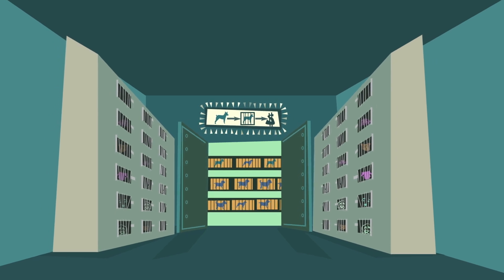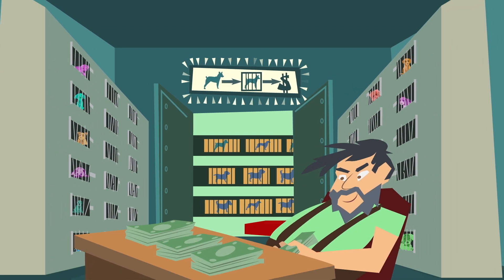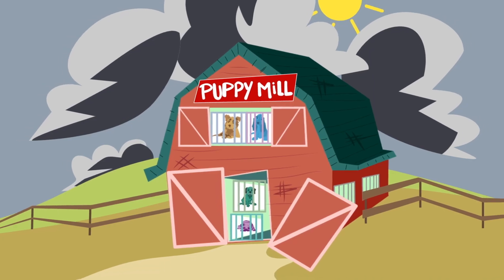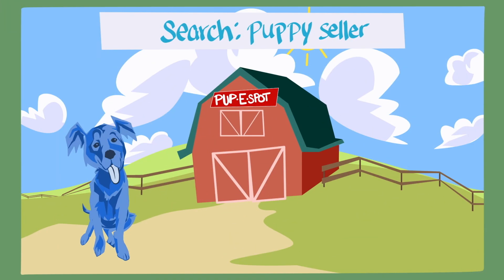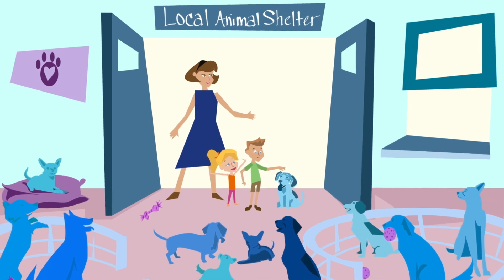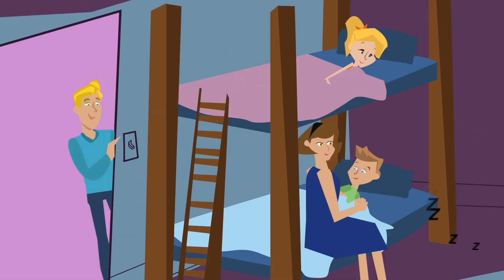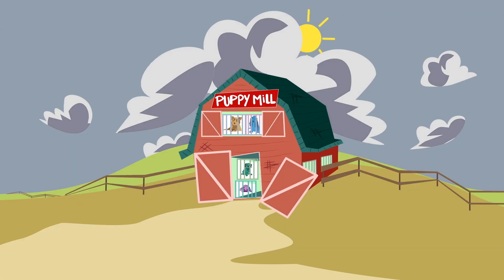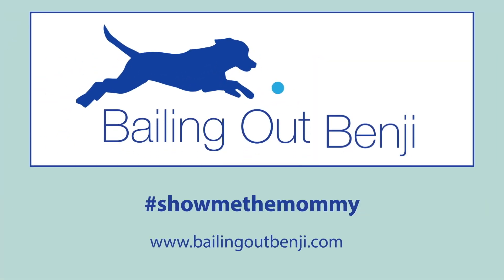Who funds puppy mills?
Puppy Mills exist because the public funds them. If customers would do their research before they buy or- better yet- adopt, then puppy mills would run out of families to breed puppies for.